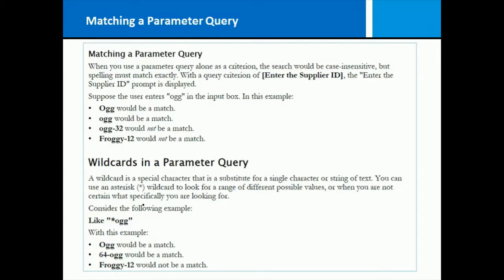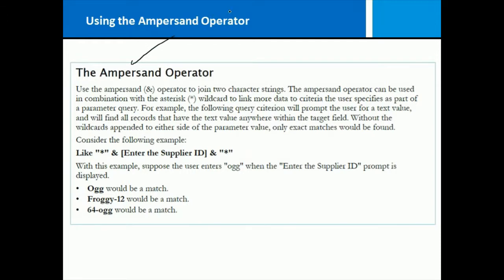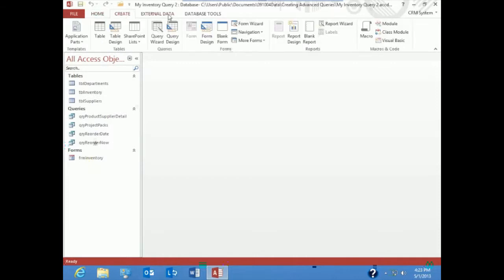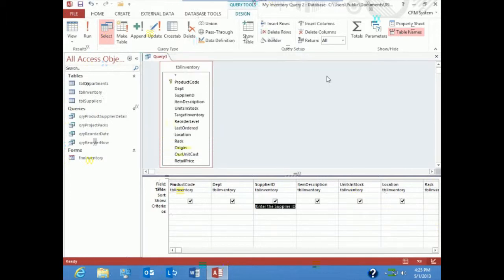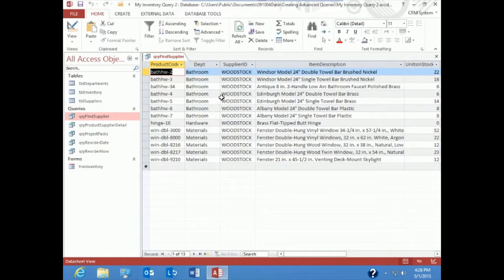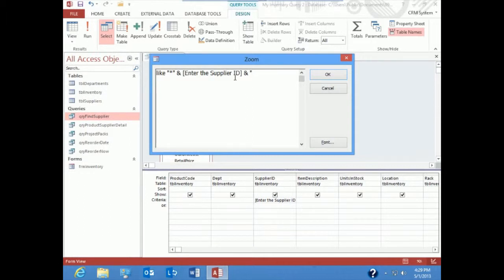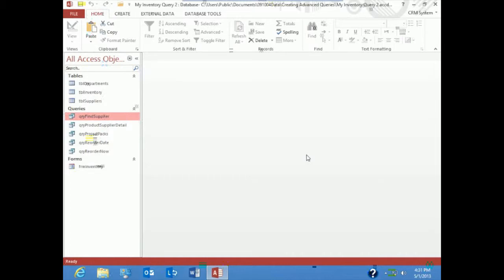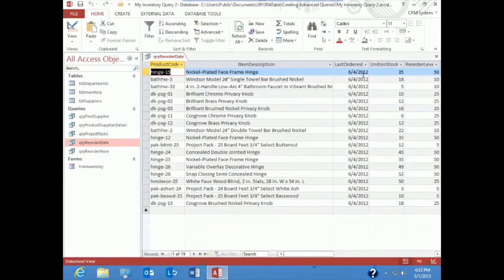Microsoft Office Access 2013 Training - Using Queries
CareerAcademy.com is excited to announce the release of a new free video webcast on Microsoft Office Access 2013 Training focusing on the topic of "Using Queries"

The Microsoft Office Access 2013 Training course covers the basic functions and features of Access 2013. Students will learn about working with table data, querying a database and creating advanced queries. They will also learn how to generate reports and customize the Access environment.

This course is produced based on Logical Operations courseware.

For additional training and other courses in IT Certification, Security, Software Developers, and Office Users, visit us online!